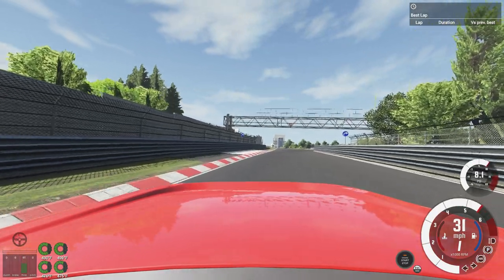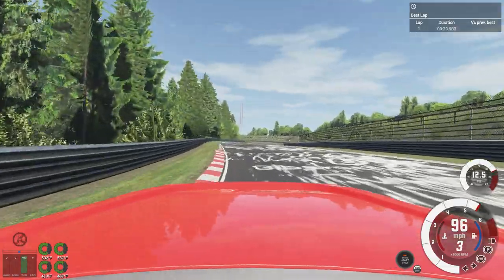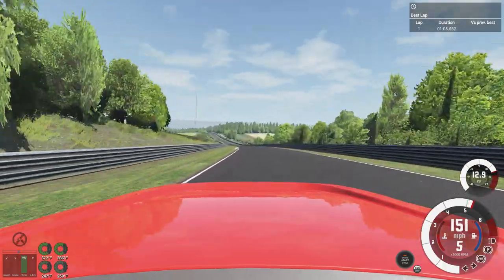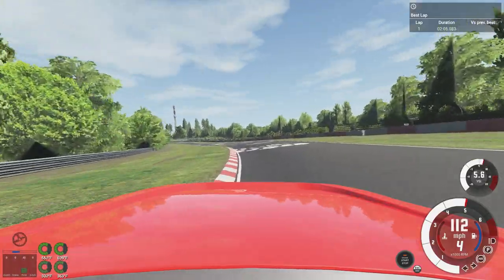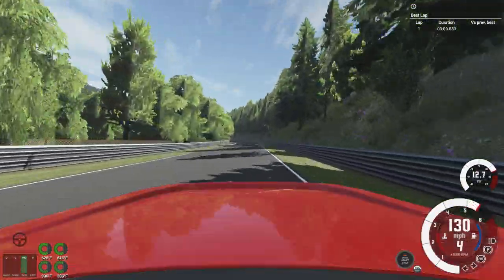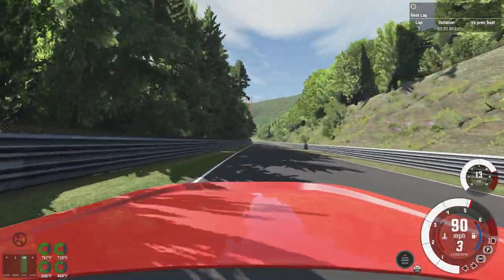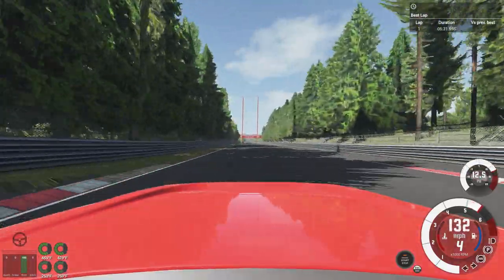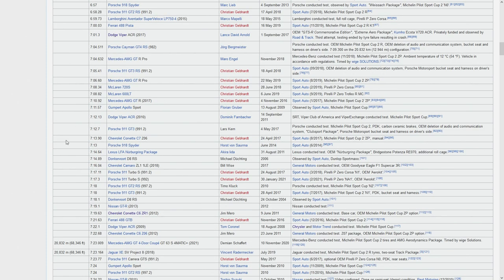THIS is Full Sending! | BeamNG.drive - Bruckell Bastion Nordschleife Hot Lap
Showing how it's done in the Bruckell Bastion Hotlap Special after @Ermz besmirched our cherished American muscle car on Nordschleife.

Any sim racing content doing well in the BeamNG community is a great thing for those of us that want this amazing sim to be known as more than crash simulator, so be sure to check it out. Still, slower than a hot hatch? Pfft. I disable ESC and throttle steer to a resounding and easy sub-7'20 lap, with far more time to save. Easily comparable performance to a Camaro ZL1 1LE. The understeer is a simple misunderstanding of what these heavy powerful track cars want from you. Well, usually. Other times it's because it weighs over 2 tons.

This video was edited and produced using Avidemux.
Main PC Specs:
GPU: EVGA GTX 1060 SC
CPU: Intel i7 4790K
CPU Cooler: Cooler Master Hyper 212 Evo
RAM: G.SKILL Sniper Series 16GB (2x8GB) DDR3